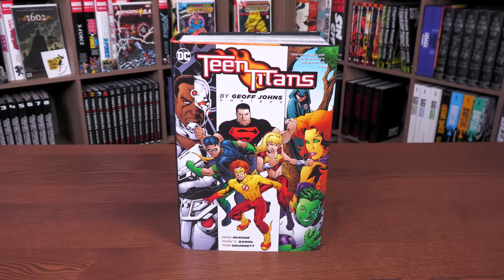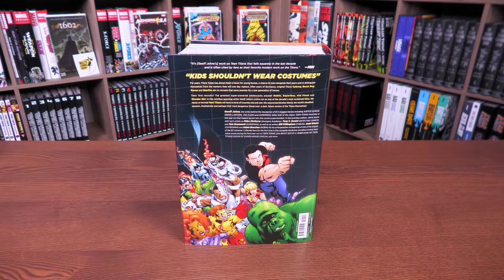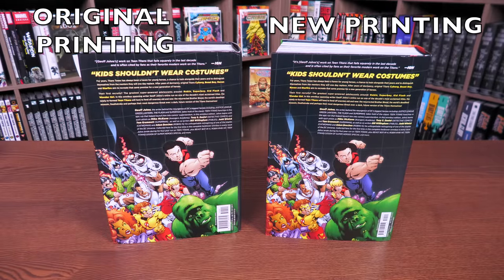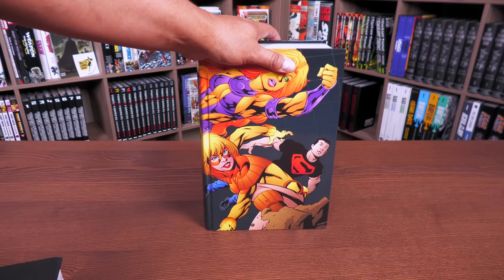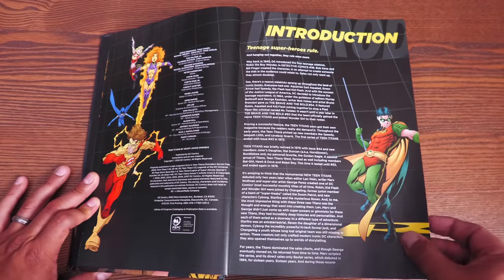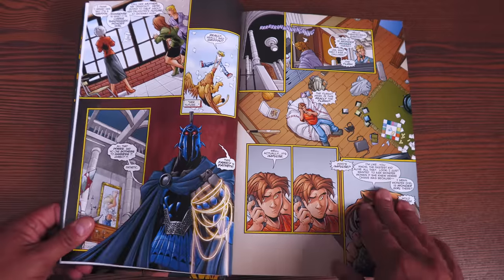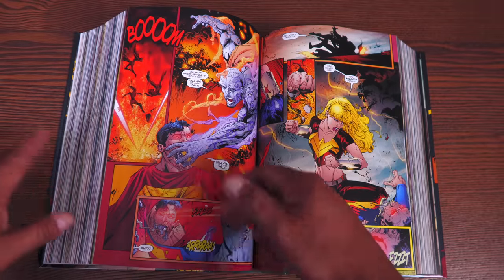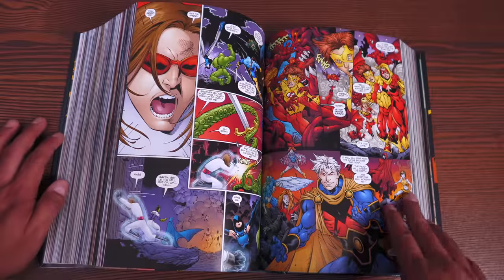Teen Titans by Geoff Johns Omnibus | 2022 Edition | Overview & Comparison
Today I do an overview of the latest printing of the Teen Titans Omnibus by Geoff Johns! I also compare it to the original printing.